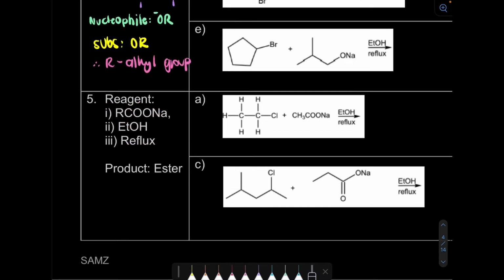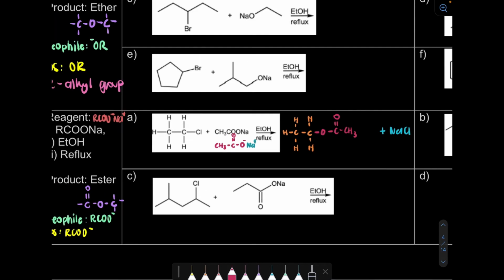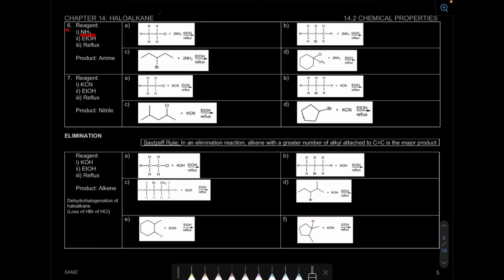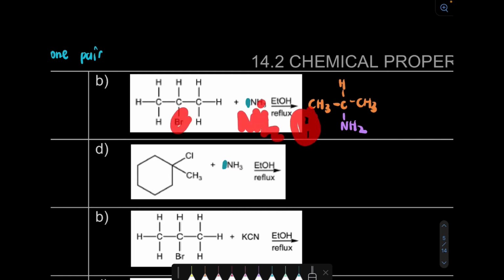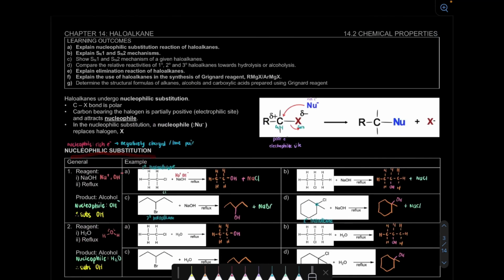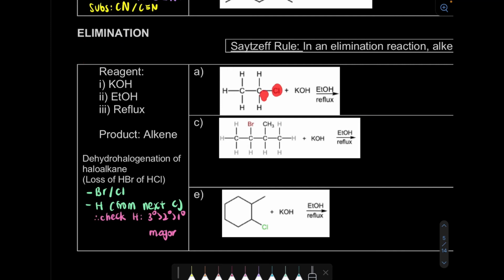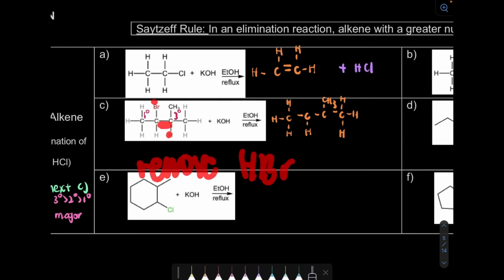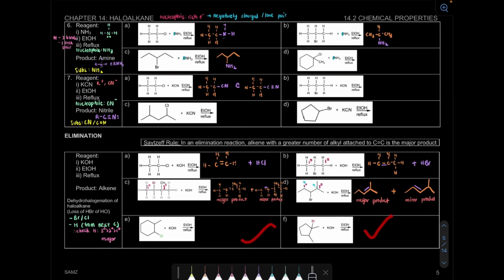7.2 Chemical Properties - Nucleophilic Substitution 2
Learning Outcome
7.2 a) Explain nucleophilic substitution reaction of haloalkanes.
7.2 e) Explain elimination reaction of haloalkanes.

0:00 Introduction
0:22 RCOONa
1:29 Example a
2:02 Example b
2:53 Example c
3:45 NH₃
5:49 KCN
7:35 Elimination
9:39 Example c
11:01 Example d